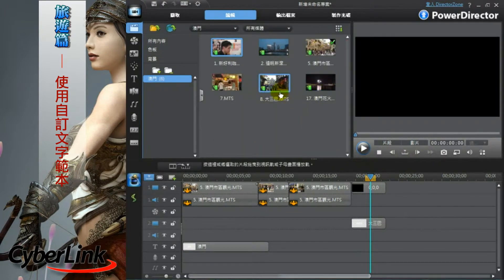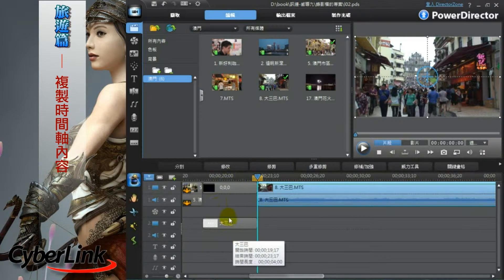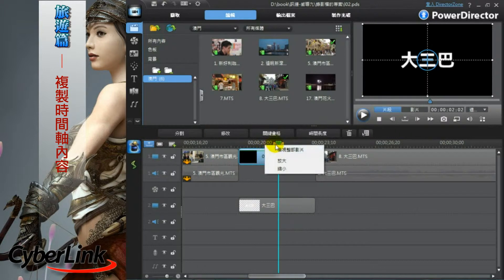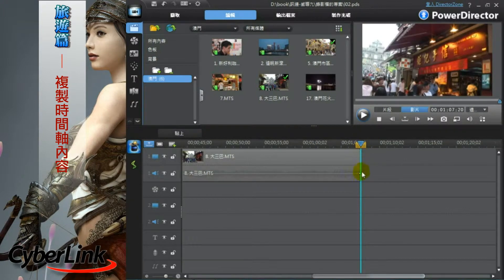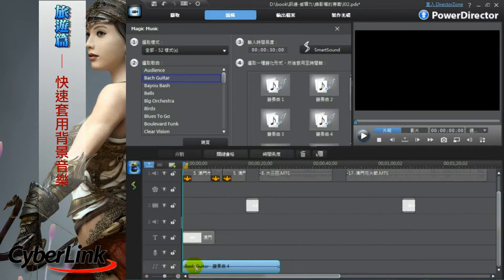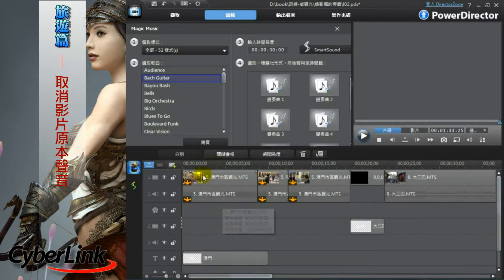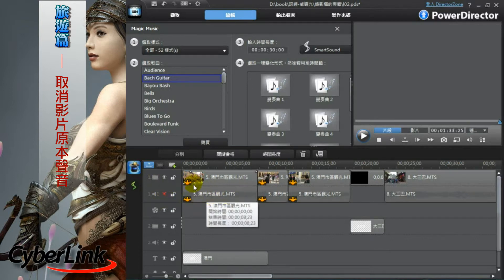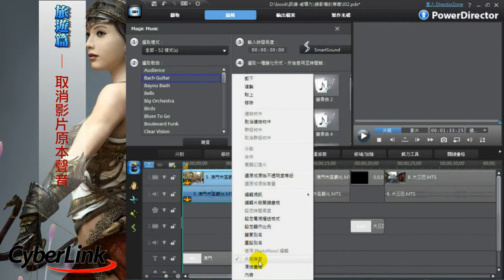[HD教學][PowerDirector威力導演9] 第3單元：旅遊篇-Part2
1.片頭製作使用FLASH，其他用訊連科技威力導演 9 製作輸出檔案
2.課程內容，皆由網上教學視訊蒐集剪輯而成，網上教學視訊由於過於龐雜，大家不容易尋找及連貫學習，凡筑老師將相關教學視訊費心整理後，將每小段影片彙整成篇，並依內容­­深淺依序分成七大篇，俾利有心學習者能方便學習！
3.有些單元影片過長，不得已分成上、下篇剪輯，希望能幫助大家學好相片及影片處理技巧，畢竟身處在這個數位媒體世界中，會一些編修技巧對家庭、休閒、工作都會有極大的幫­­助的！